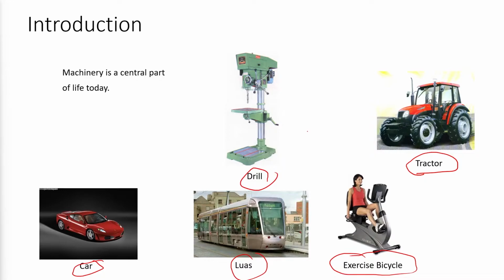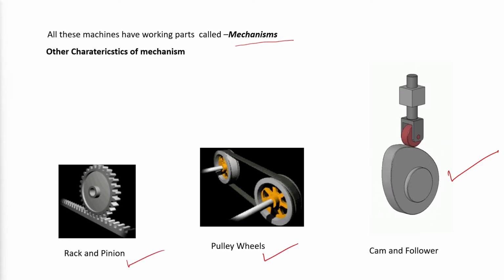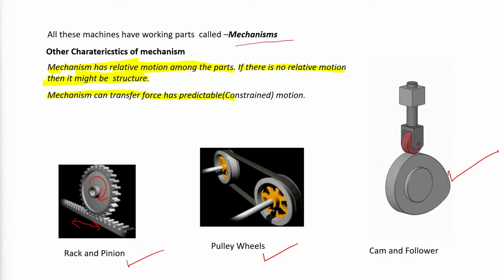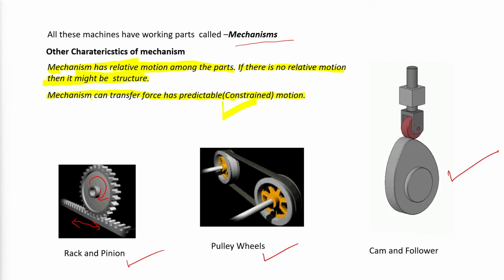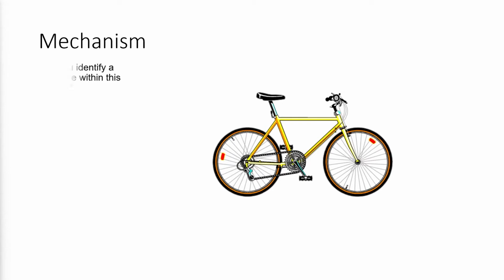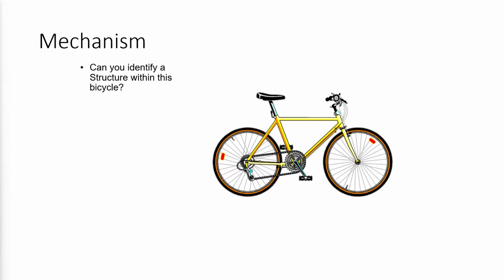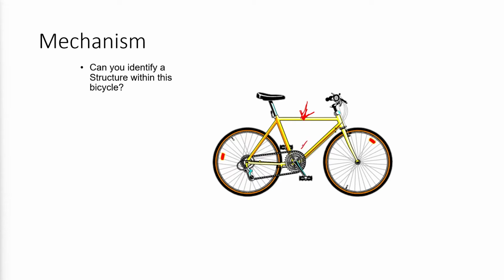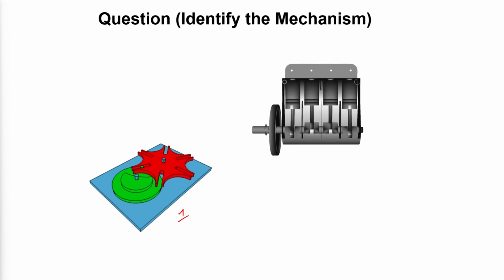What is Mechanism | Mechanism Explanation with Example - TOM #2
In this video we will try to understand what is Mechanism | Mechanism Explanation with Example - TOM #2

Mechanism is a kinematic chain in which the links are connect to each other such that the relative motion between the parts cause contraints motion and transfer of force.

Defenition from book
A mechanism is defined as a kinematic chain in which one link is attached to the reference frame, so that a controlled output motion is generated in response to an input motion.

If a number of bodies are assembled in such a way that the motion of one cause contrained and predictable motion.

A mechanism is a set of machine elements or components or parts arranged in a specific order to produce a specified motion.